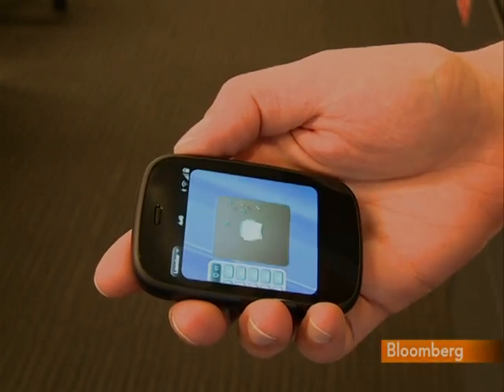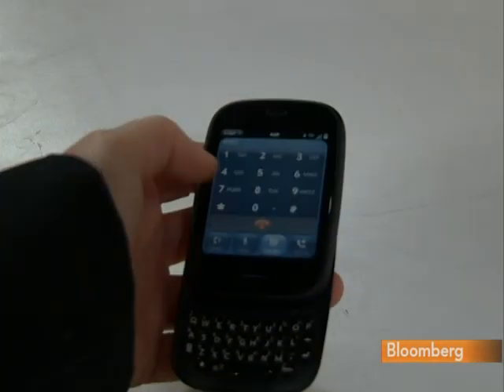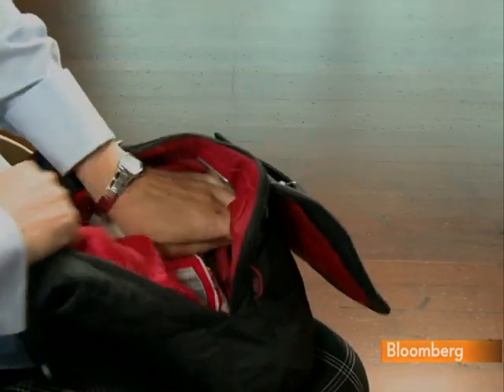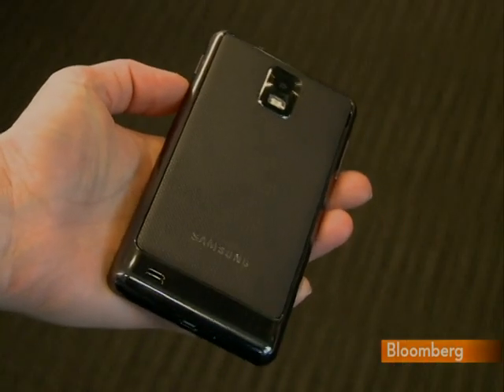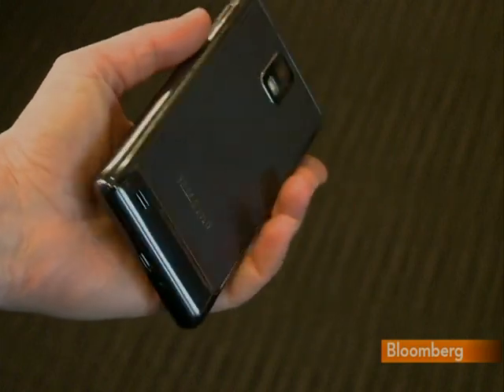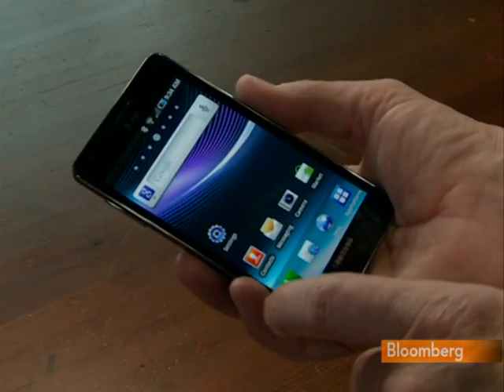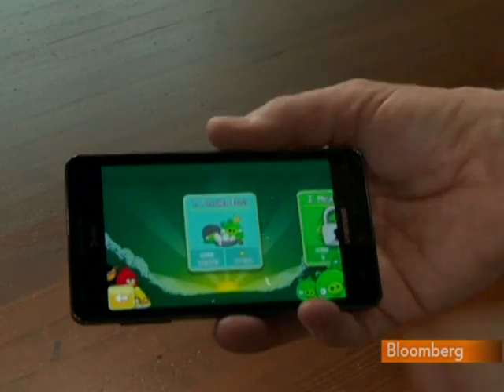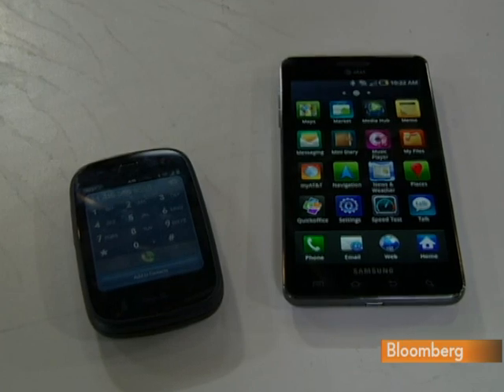Bloomberg's Rich Jaroslovsky Reviews HP's Veer, Samnsung's Infuse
May 12 (Bloomberg) -- Bloomberg's Rich Jaroslovsky reviews
smartphones Veer from Hewlett-Packard Co. and Infuse from
Samsung Electronics Co.
     HP's Veer is small, has a slide-out keyboard and costs
$99.95 on a two-year contract. Samsung's Infuse has a 4.5-inch
screen, a vivid display and costs $199.95 for the same
commitment. Both phones go on sale next week from AT&T Inc.
(Source: Bloomberg)